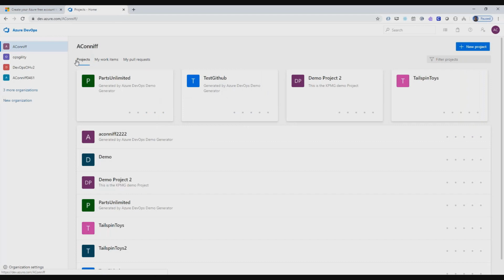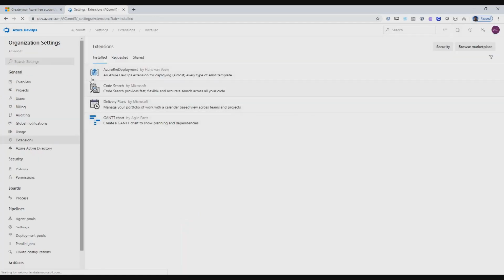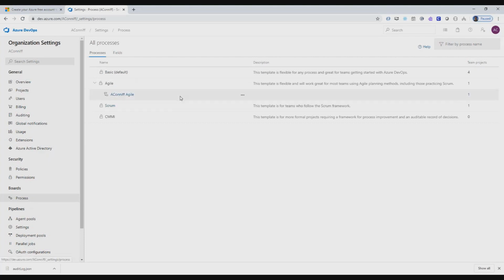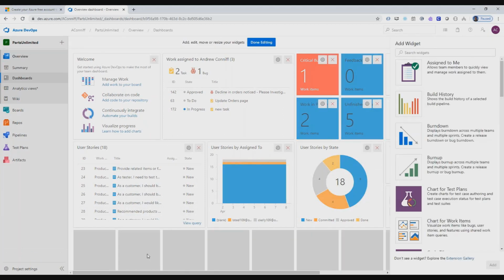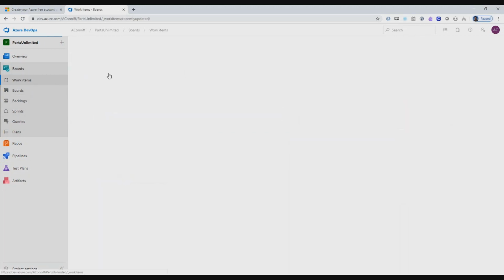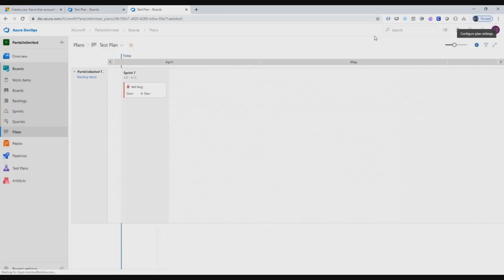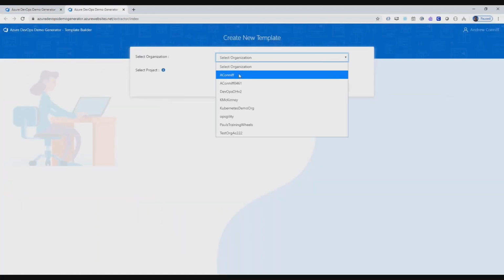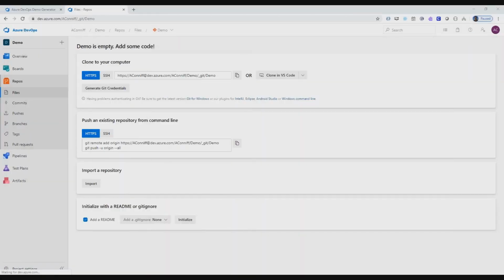Intro to Azure DevOps│ Expert Talk │Skill Me UP Academy